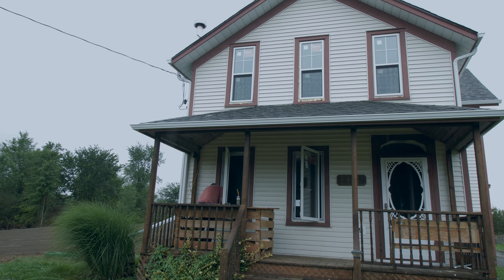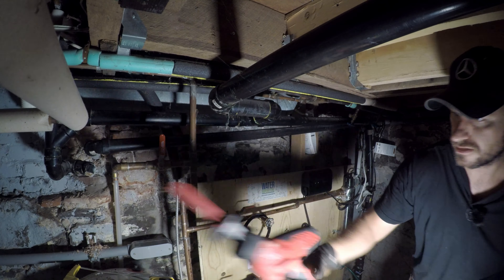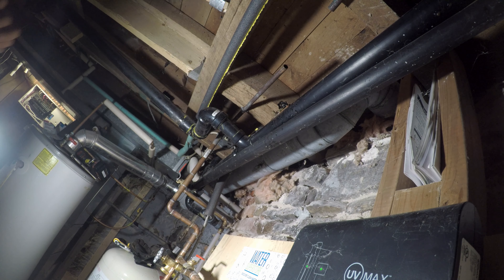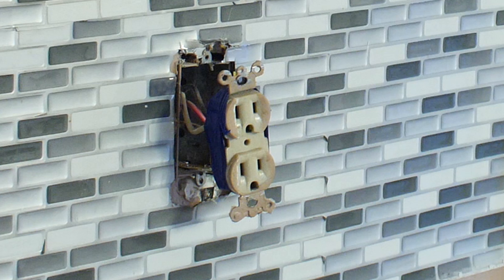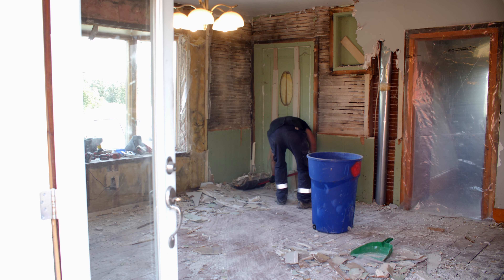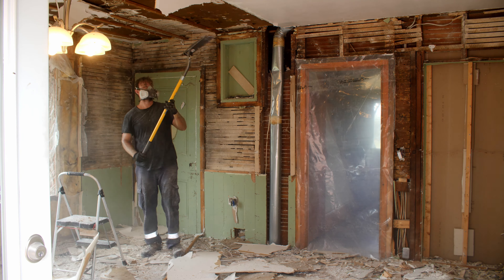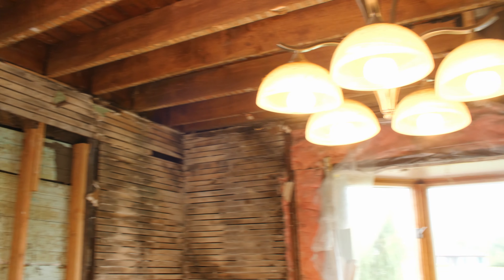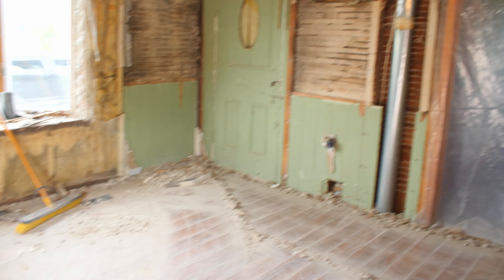farm house demo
In this video, we've started demoing our 1889  Farm House in Niagara Falls Ontario. We found some interesting things in the wall including the framing and door of the original farm house. Check back later as we continue demoing the washroom and upstairs bedrooms.